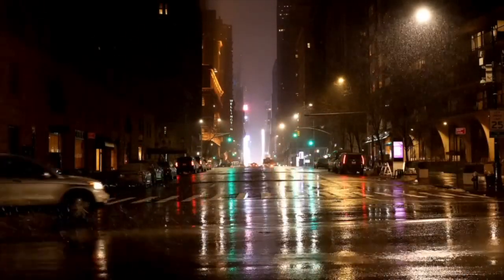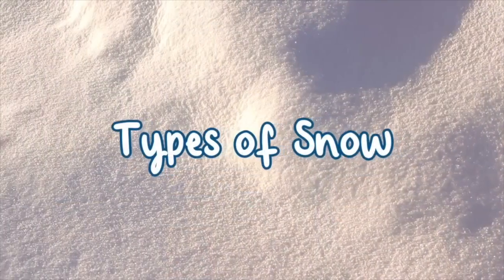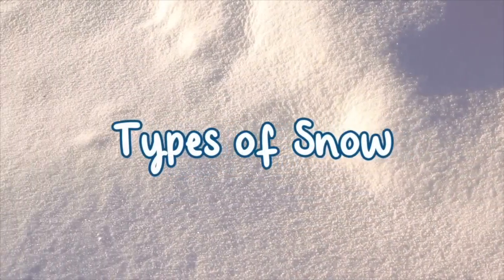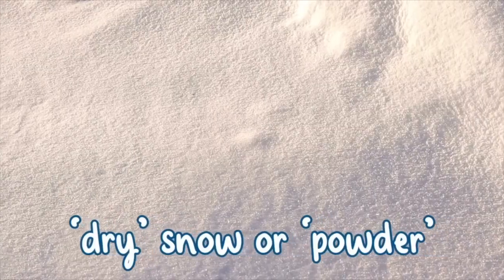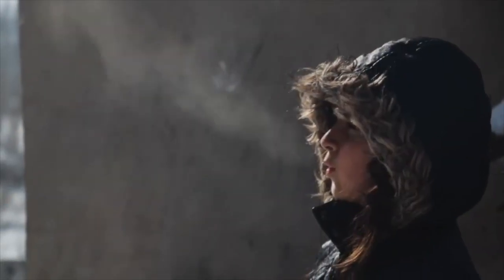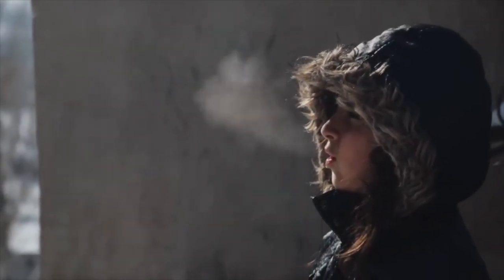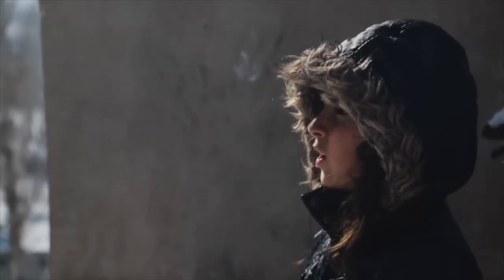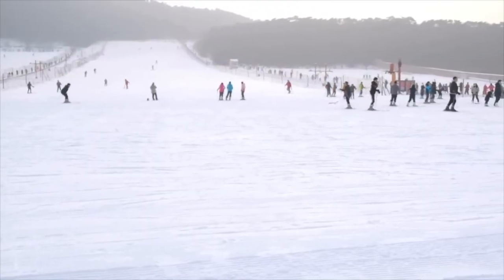What Is Snow? ❄️ Snow Facts for Kids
Snowflakes: Nature's Perfect Crystals ❄️

Ever wondered how snowflakes are made? For kids, snow can be an exciting and magical experience. But how do you explain how snowflakes form to kids? 🌨

The size and shape of each snowflake depends on how many ice crystals are joined together and is also determined by air temperatures. All snowflakes are thought to be unique but all have six sides because the ice crystals join together in a hexagonal structure. Even more incredibly, they can contain up to 200 crystals! Not only that, each snowflake is unique, so how are they made like that? ❄️

☃️ Snow is one of the solid types of precipitation, it is not rain but it is formed when water vapour freezes into ice crystals. The tiny crystals stick together to become snowflakes. When these groups of ice crystals are heavy enough, they fall to the ground as white flakes. ❄️ Watch this video to find out more and enjoy the snow video with your kids!

0:00 What is Snow?
0:07 Is snowfall the same as precipitation?
0:18 What is the difference between a snow crystal and a snowflake?
0:29 What temperature does it snow?
0:43 What is the difference between light snow and heavy snow?
1:14 What is the actual colour of snow? Is snow transparent or translucent?
1:25 Properties of Snow - Diffuse Reflection
1:37 What shape is a snowflake? Hexagonal Prism
1:48 Do snowflakes always have 6 sides?
1:55 Is there a difference between a blizzard and a snow storm?
2:04 What countries have snow all year round?
2:22 Does it snow on the Sahara desert?
2:43 What percentage of the Earth is covered in ice and snow?
2:54 What is a popular winter sport on snow?
3:04 Are there many animals in the Arctic? How do animals stay warm in snow?
3:17 Can polar bears live in snow?
3:26 What is snow in short answer?